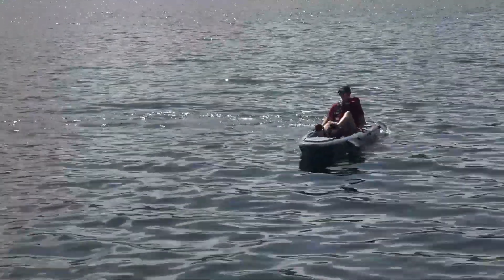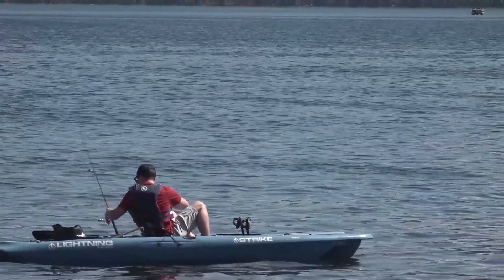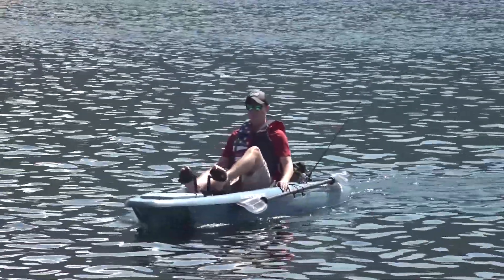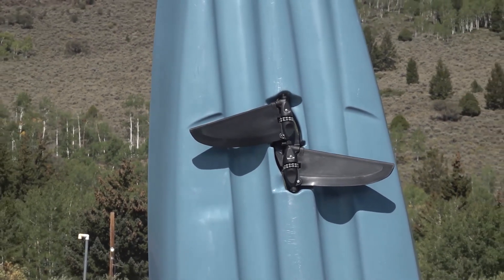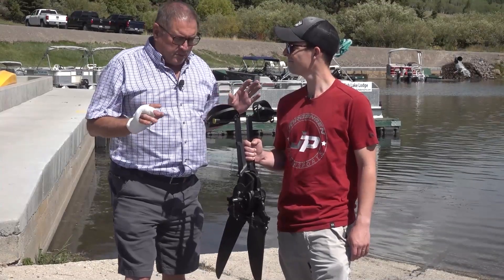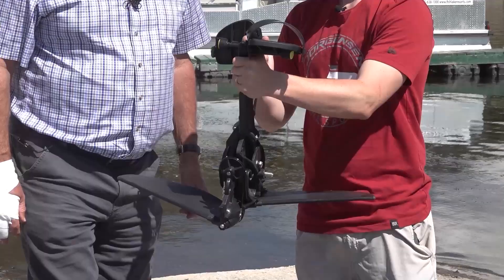Strike-HD Kayak Product Review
In this week's "What’s New," Chad and Erick take a look at Lightning Kayak's extremely versatile and unique Strike HD Kayak. Whether you are exploring the lakes and winding rivers of the West or going out for a weekend of fishing, the Strike kayak comes fully equipped for a day on the water.

With a foot operated pedal system that mimics the organic movements of penguin flippers, it makes gliding around an easy and enjoyable experience! Jorgensen's now carries the Strike kayak, an amazing addition to anyone's adventuring arsenal.

Hosts:
Chad Booth
Ria Rossi Booth
Kevin Mortensen
Gina Mortensen

Feature Reporters:
Reece Stein
Jim Kelly

Producer:
Cody Tucker